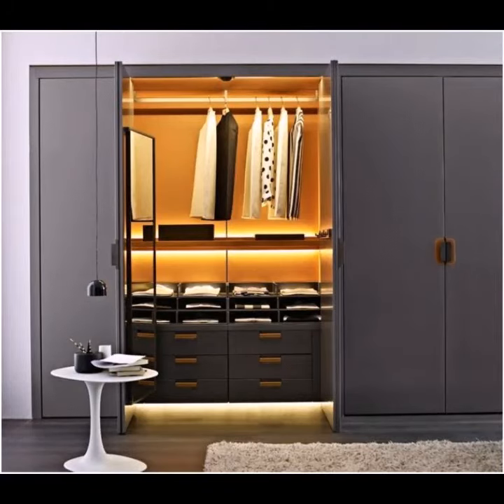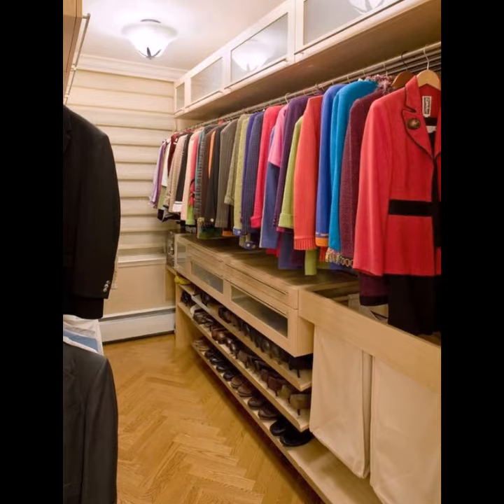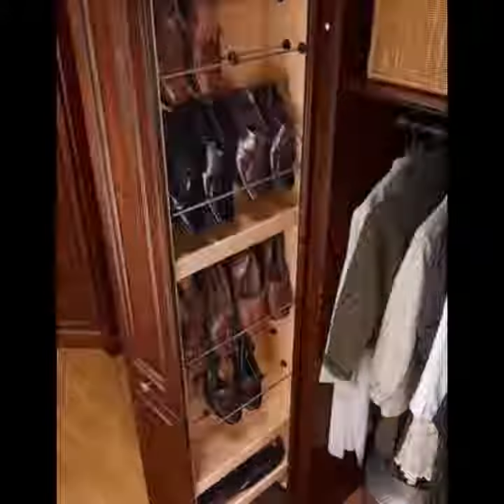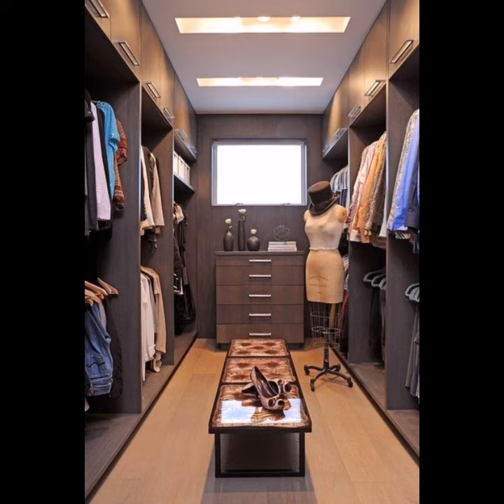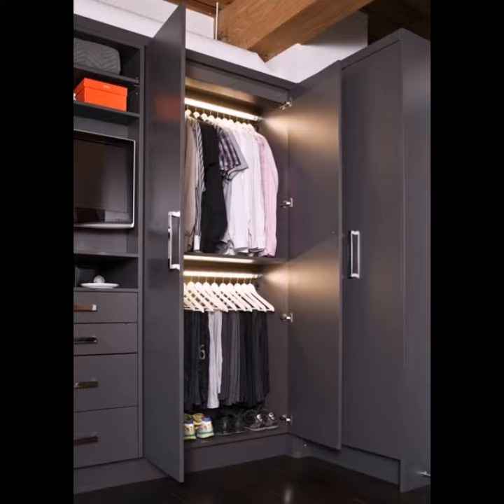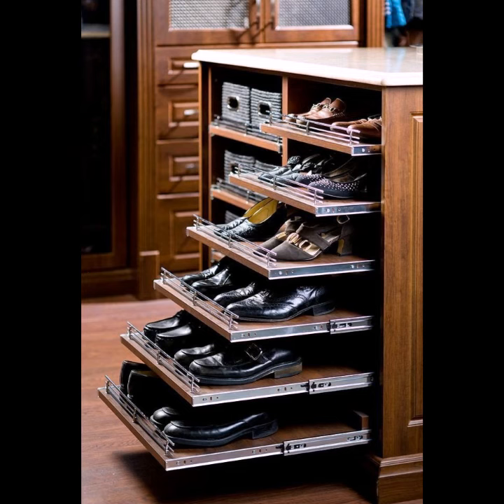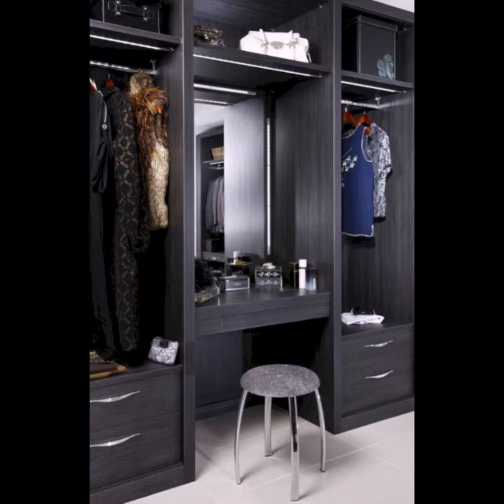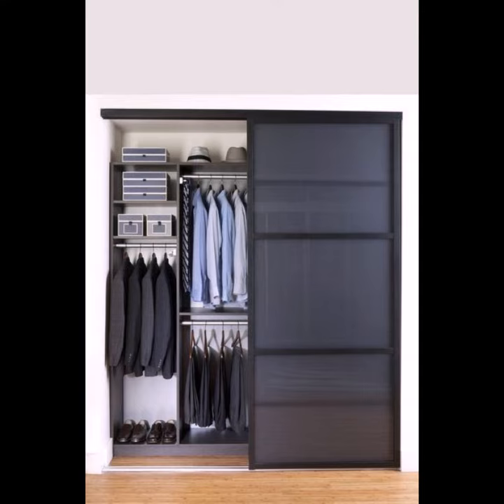Elegant & Terrific Wardrobe Collection || IKEA pax & Cloffice Makeover Reveal Wardrobe Ideas